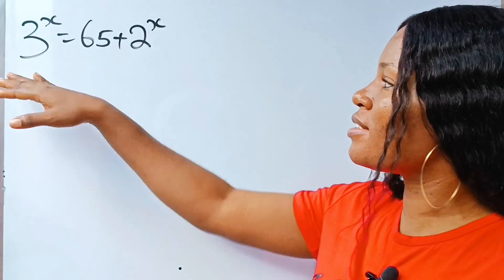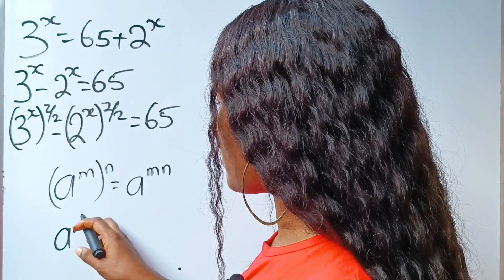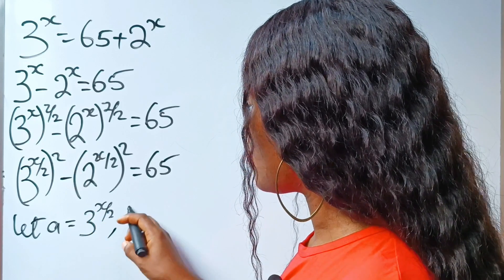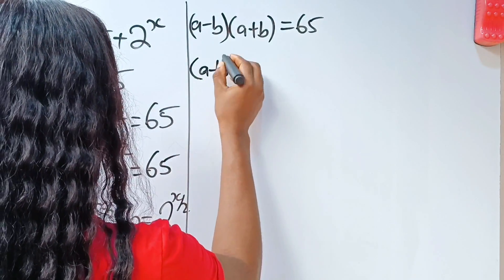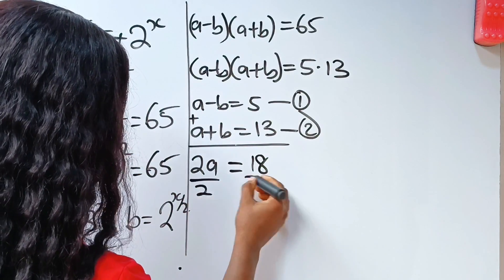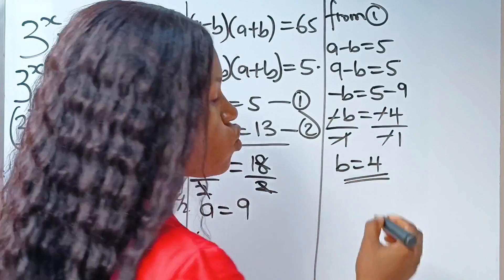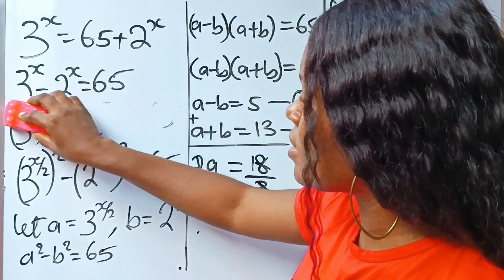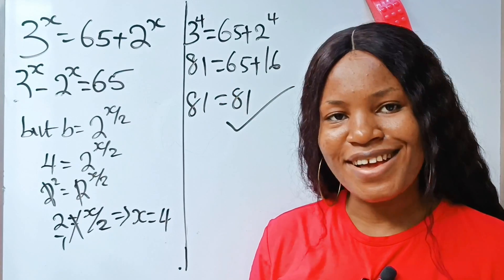Math Olympiad| Can you solve for x| Exponential equation.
This is a tutorial on a math Olympiad algebra question.